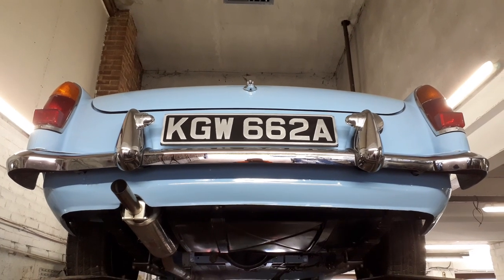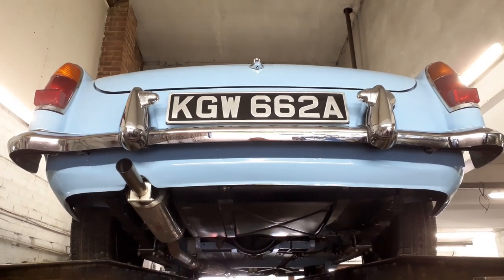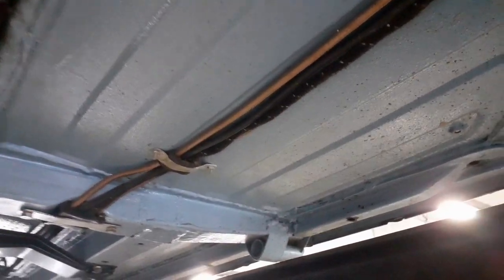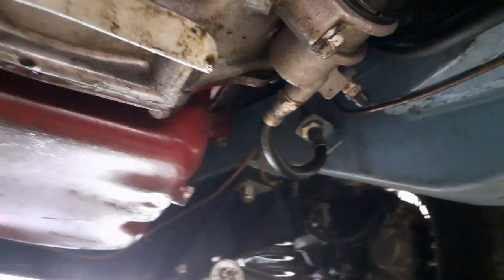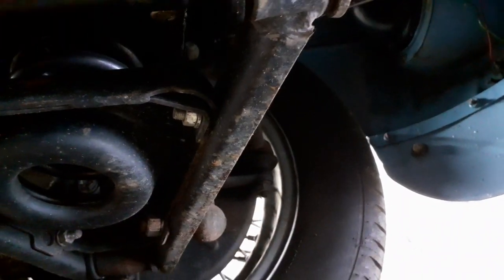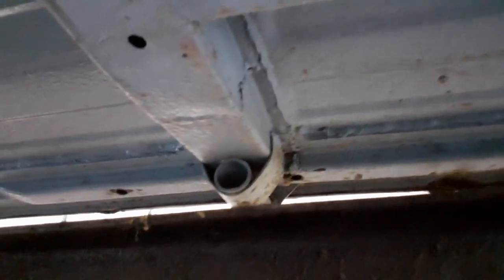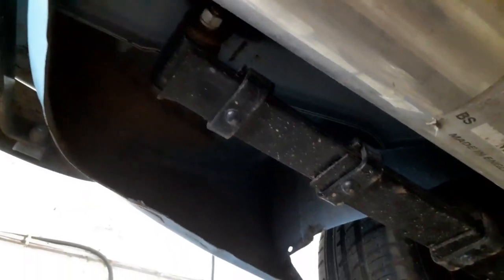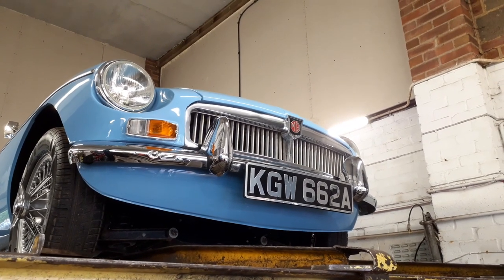1963 MGB Roadster in Iris Blue for sale at Beech Hill Garage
After several requests for viewing of the car on a ramp, here is a short video looking at the underside on a ramp.